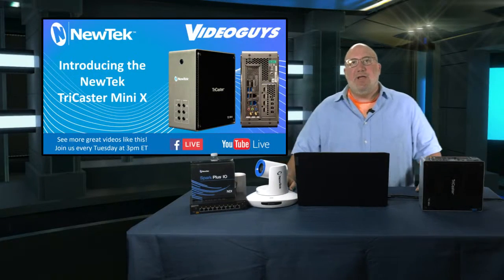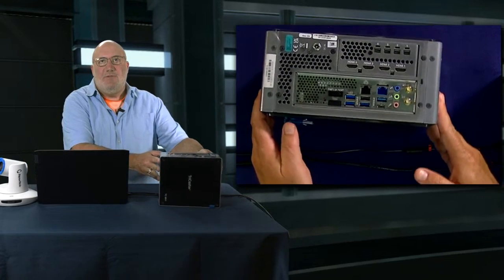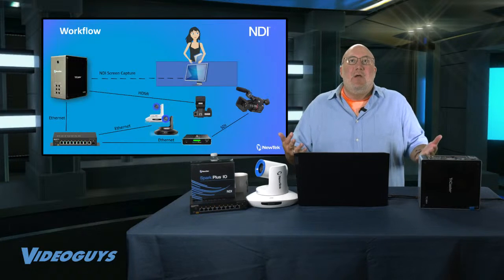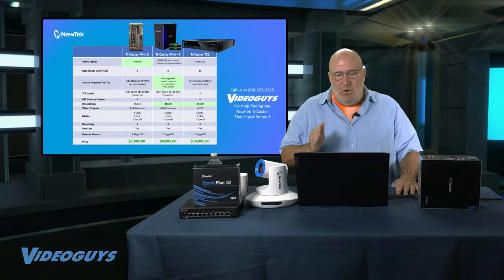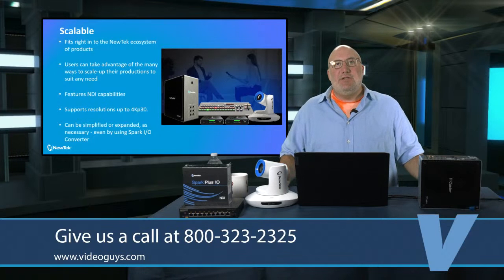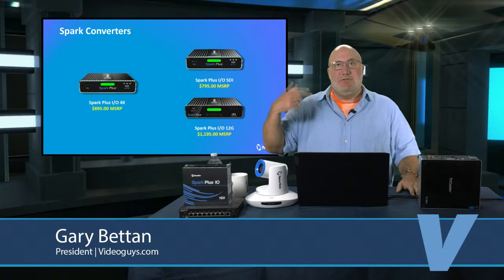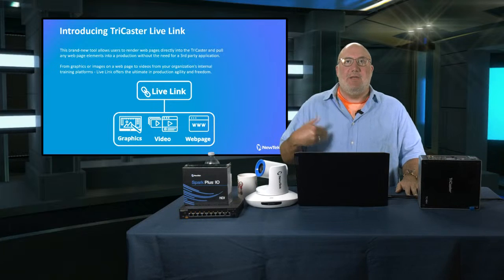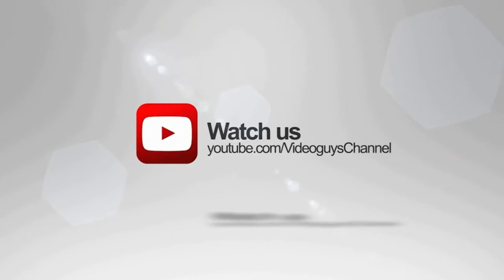Introducing the NewTek TriCaster Mini X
In today's show Gary talks about the exciting new TriCaster Mini X. Gary will explain all the key features and go over every thing you need to know to get yours up and running in no time!

Accessible, flexible, and scalable – the Mini X gives producers at any level the freedom to create and share video wherever and whenever they want using anything from a smartphone to a 4K camera – truly demonstrating the power of software defined visual storytelling.

The ideal traveling partner for TriCaster Mini X, the TriCaster Mini CS provides studio-style control and a small footprint to deliver professional results…from the office, an event, or anywhere.

TriCaster Mini X Highlights:
-HD & 4K switching, streaming, and recording up to 4Kp30
-4 HDMI inputs (8 total external video inputs) and 4 mix outputs
-Connect to compatible IP devices via NDI
-Compatible with all major streaming platforms
-Real-time social media publishing
-Multi-channel recording, audio mixing, and internal storage
-Video playback without additional hardware
-Built-in live titling and motion graphics
-Link Link brings in the power of the internet directly into TriCaster

Introducing TriCaster Live Link
This brand-new tool allows users to render web pages directly into the TriCaster and pull any web page elements into a production without the need for a 3rd party application.​

NETGEAR M4250 Network Switches are built for NDI. The NETGEAR AV Line of M4250 Switches, developed and engineered for audio/video professionals with dedicated service and support. M4250 has been built from the ground up for the growing AV over IP market.

Chapters
00:00 Intro
00:42 Introducing TriCaster Mini X
01:29 TriCaster Mini X is Accessible
02:08 TriCaster Mini X Ports
03:04 TriCaster Mini X is Flexible
03:54 TriCaster Mini X Workflow
05:25 TriCaster Comparison Chart
09:18 TriCaster Mini X is Scalable
11:28 Netgear M4250 Switch Chart
12:30 NewTek Spark Converters
13:01 NewTek PTZ Cameras
13:38 TriCaster Mini X Highlights
15:06 Live Link
15:54 Wrap-Up